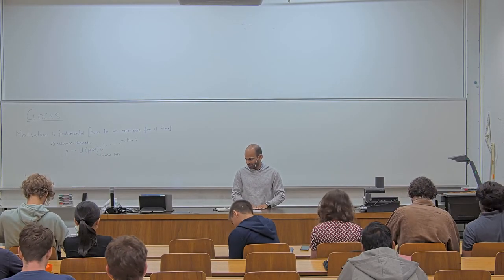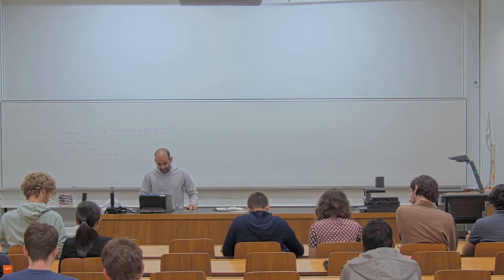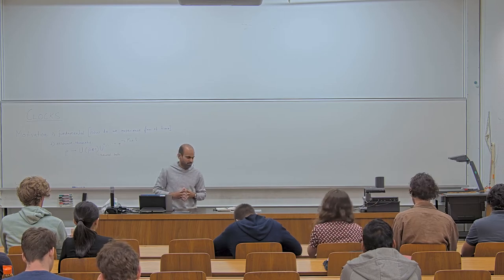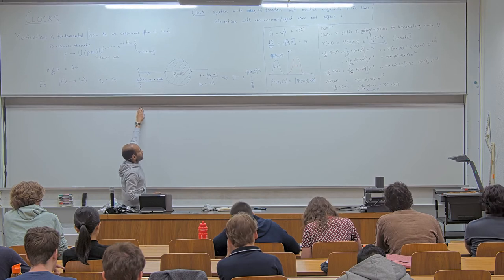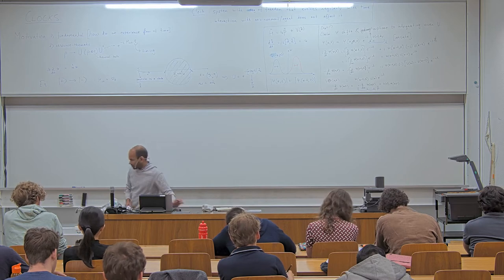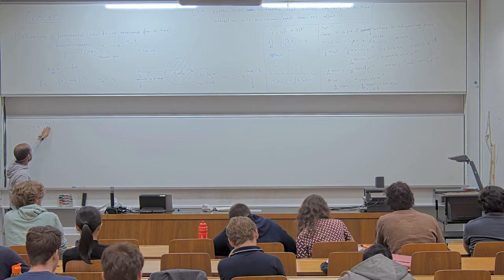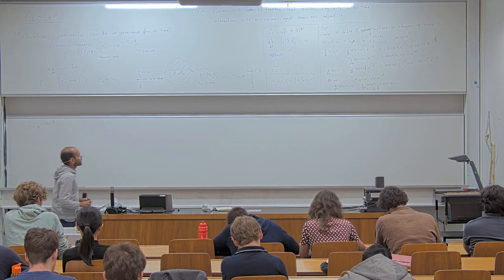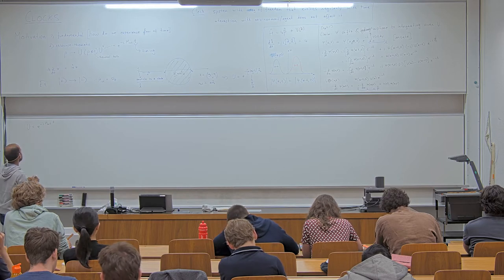Ideal and quasi-ideal clocks | L26 Advanced Topics in Quantum Information Theory 2022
Lecture 26 - 1st June 2022

Contents of this lecture:
- Ideal clock and implementing unitaries
- Quasi-ideal clock and its properties

ETH Zurich